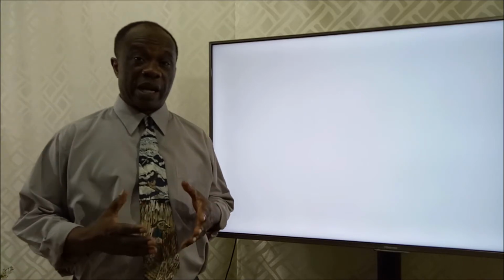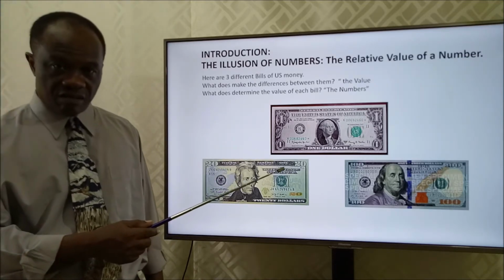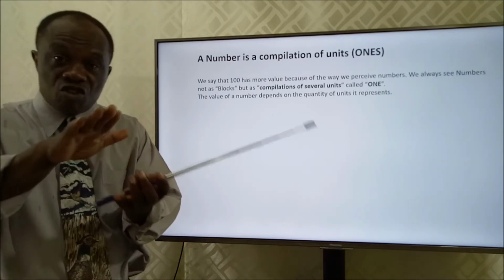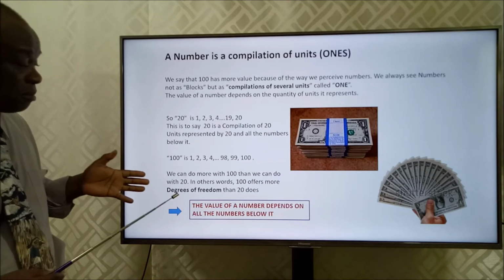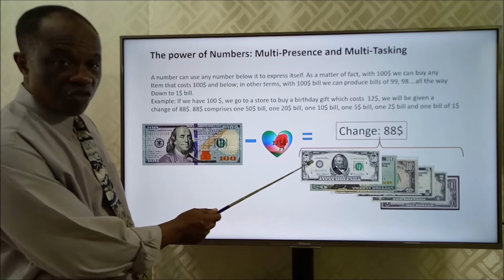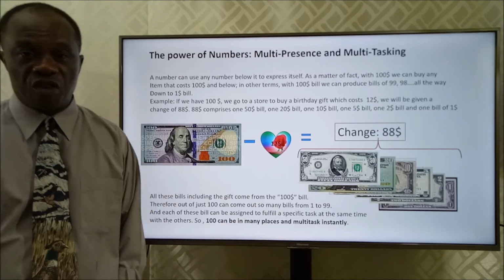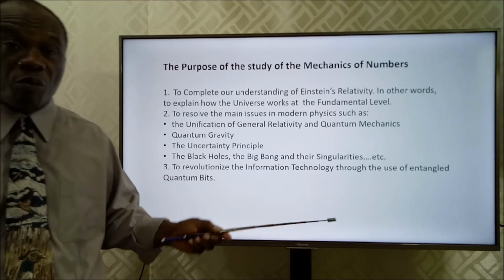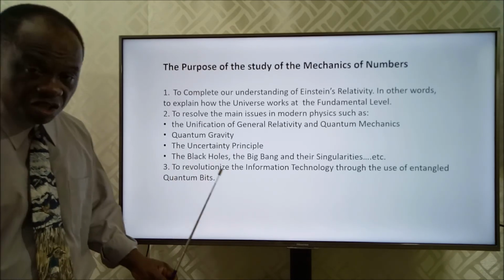Relativity of Numbers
An explanation of the mechanics or physics of Numbers. The value of a number is relative or flexible for the fact that a number can use any number below itself to fulfill a given task.

VIDEOS ABOUT SINGULARITY

VIDEOS ABOUT QUANTUM GRAVITY

VIDEO ABOUT QUANTUM BITS

VIDEOS ABOUT HOLOGRAPHIC PRINCIPLE